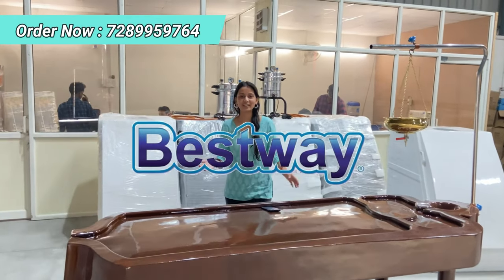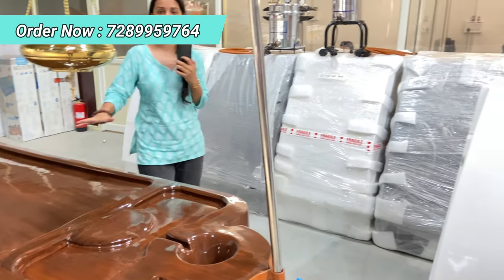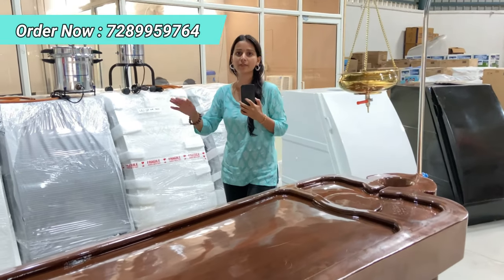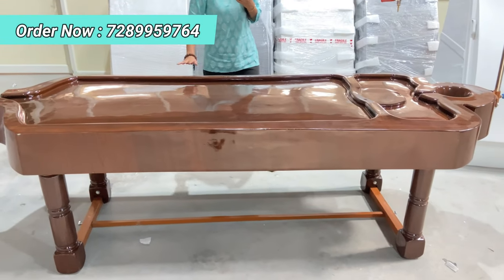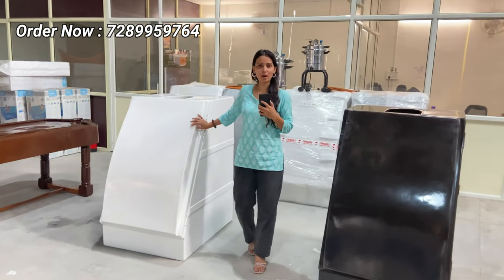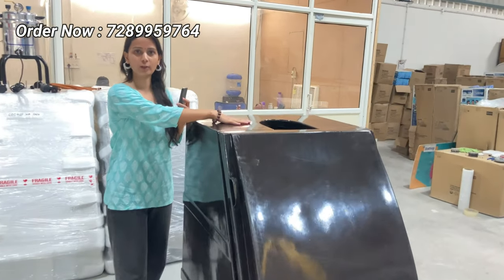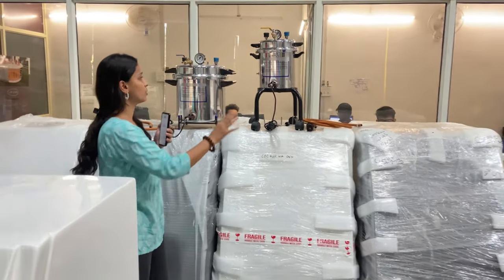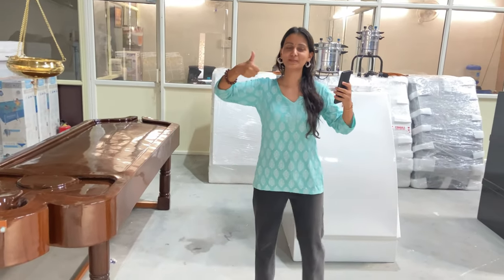Ayurveda Shirodhara bed Massage Table And steam Bath Buy Directly from Manufacturer Best Price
Buy Steam Fiber Box : @16,999*
Buy Shirodhara Ayurveda Droni Table Cum Massage Table : @27,999

Shirodhara is a traditional Ayurvedic therapy that involves gently pouring a continuous stream of warm oil or other therapeutic liquids onto the forehead, typically for a prolonged period. This treatment is known for its numerous potential benefits, both physical and psychological. Here are some of the key benefits of Shirodhara:

Stress Reduction: Shirodhara is renowned for its ability to induce profound relaxation and reduce stress. The continuous flow of warm oil on the forehead helps calm the mind, soothe the nervous system, and relieve tension.

Mental Clarity: This therapy can enhance mental clarity and focus by calming the mind and reducing mental chatter. It may improve cognitive function and concentration.

Improved Sleep: Shirodhara can help individuals with sleep disorders by promoting better sleep patterns and improving the quality of sleep.

Anxiety and Depression Relief: Many people find relief from symptoms of anxiety and depression after undergoing Shirodhara. The therapy's calming effect on the nervous system can reduce feelings of anxiety and boost mood.

Headache and Migraine Relief: Shirodhara is often used to alleviate headaches, including tension headaches and migraines. The soothing effect on the head and nervous system can reduce the frequency and intensity of these conditions.

Balancing the Doshas: In Ayurveda, it is believed that Shirodhara can help balance the doshas (Vata, Pitta, and Kapha) in the body. The choice of oils and liquids can be customized to suit an individual's dosha constitution or imbalances.

Skin and Hair Health: The warm oil used in Shirodhara can nourish the scalp, strengthen hair, and improve skin health. It is often used as part of beauty and rejuvenation treatments in Ayurveda.

Detoxification: Shirodhara can assist in detoxification by promoting the removal of toxins and impurities from the body, especially from the head and neck region.

Blood Pressure Regulation: Some individuals with high blood pressure may experience a reduction in their blood pressure levels after Shirodhara due to its calming and stress-reducing effects.

Enhanced Well-Being: Overall, Shirodhara is known to enhance a sense of well-being and balance in the body and mind. It is often used as a holistic approach to promoting health and harmony.

It's important to note that Shirodhara should be performed by trained and experienced Ayurvedic practitioners. The choice of oils or liquids and the duration of the therapy will depend on an individual's specific constitution and health concerns. It is not suitable for everyone, so it's essential to consult with an Ayurvedic practitioner to determine if Shirodhara is appropriate for you and to receive personalized guidance.

Why Fiber Box over Wooden :
Strength and Durability: Fiber materials such as fiberglass and carbon fiber are known for their exceptional strength-to-weight ratios. They can be stronger and more durable than wood in many applications, making them ideal for industries like aerospace, automotive, and construction where high strength and durability are essential.

Lightweight: Fiber materials are generally lighter than wood, which can be advantageous in applications where weight reduction is important, such as in the manufacturing of aircraft, boats, and sports equipment.

Environmental Considerations: Some fiber materials can be more environmentally friendly than certain types of wood, especially if they are produced using sustainable practices. However, this can vary depending on the specific material and production methods.